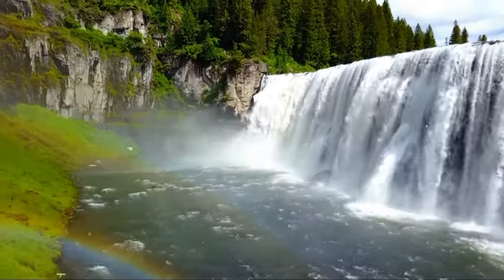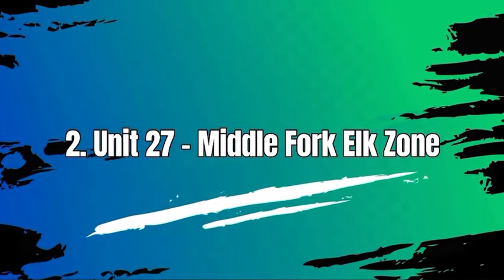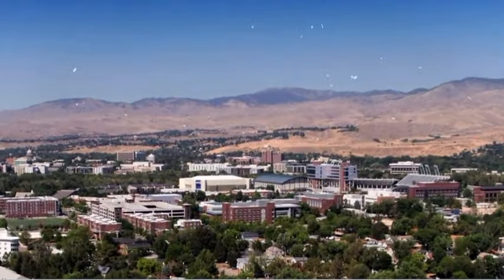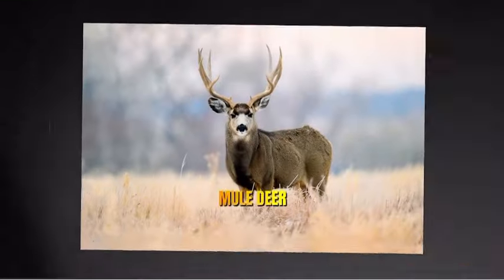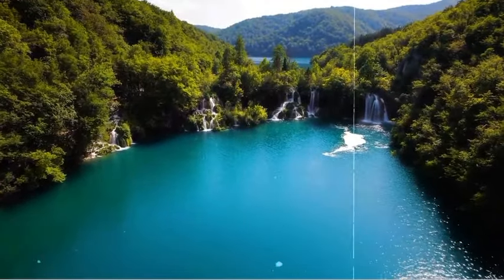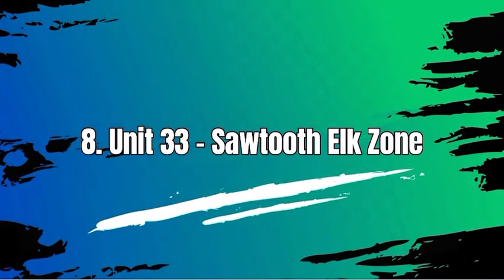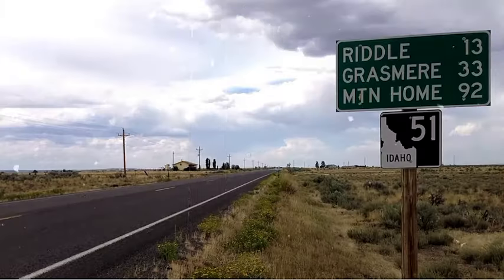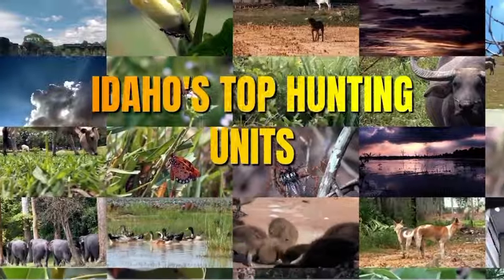TOP 10 Hunting Units In IDAHO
Uncover the Thrill: Explore Idaho's Top 10 Hunting Units! Join us on an exhilarating odyssey through the untamed wilderness of Idaho as we unveil the crown jewels of hunting grounds in the Gem State. From the rugged terrains to the pristine expanses, outdoortips fishandgame each hunting unit offers a tapestry of challenges, triumphs, and unforgettable moments for avid hunters and nature enthusiasts. This immersive video showcases the breathtaking beauty, diverse ecosystems, and abundant wildlife that define the allure of each unit. Whether you're a seasoned hunter, an outdoor enthusiast, or an admirer of nature's raw grandeur, this expedition promises to ignite the adventurer's spirit within you.

Tune in for a virtual journey through the top 10 hunting units in Idaho and prepare to be enthralled by the untamed wonders of the Gem State's premier hunting destinations!